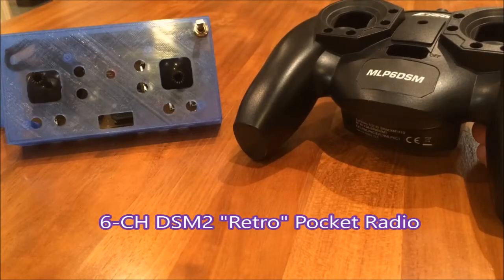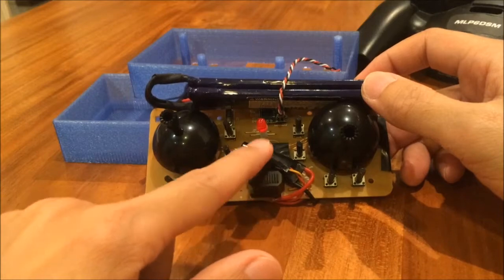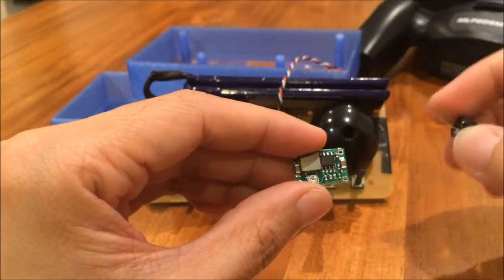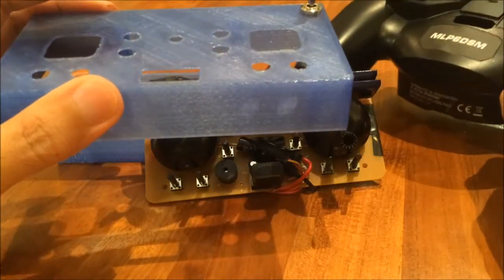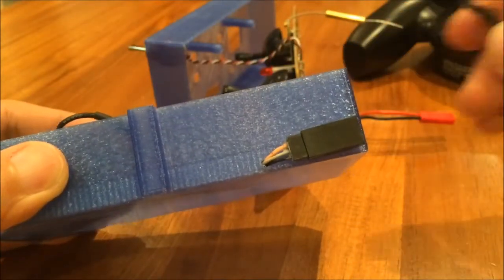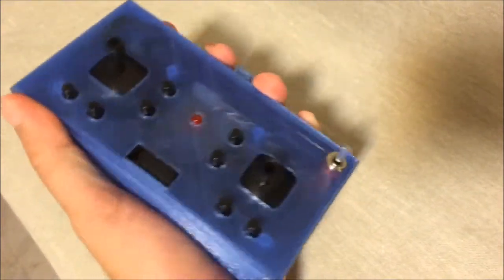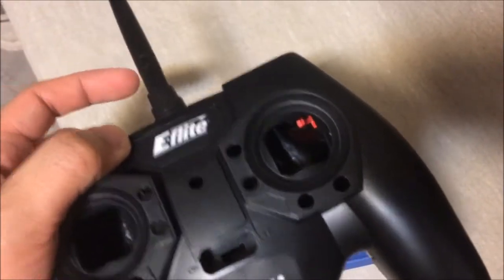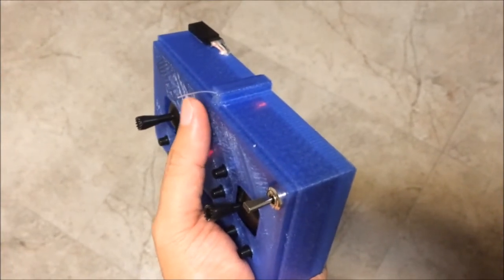RetroGamer dsm2 Pocket Radio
3D-printed a "RetroGamer"-style 6channel dsm2 Pocket Radio Controller, which will come in handy for another project. In this video, I explained how it is put together and the parts I used.